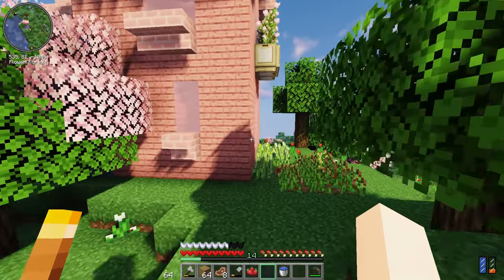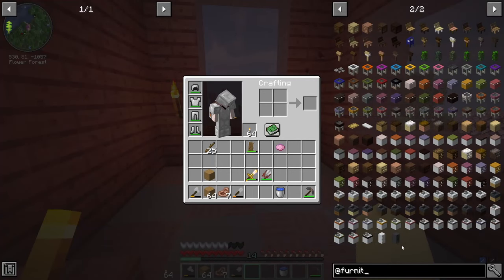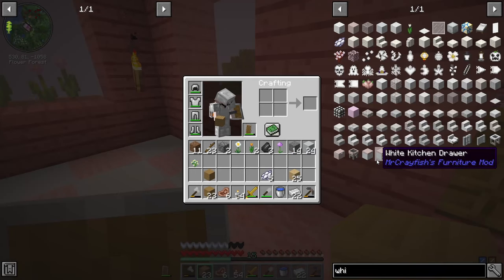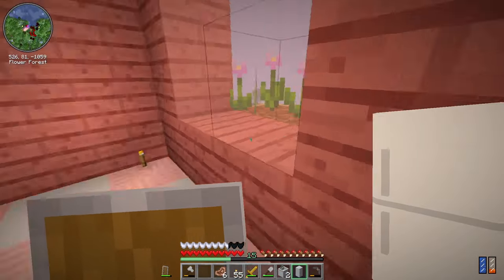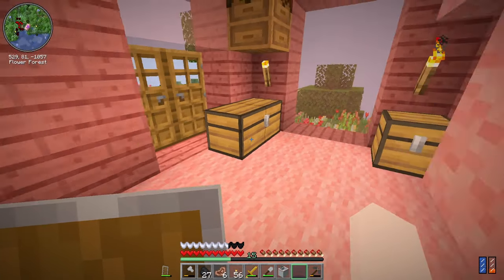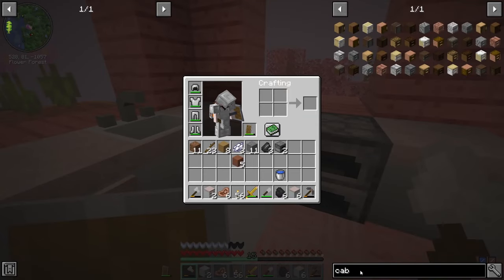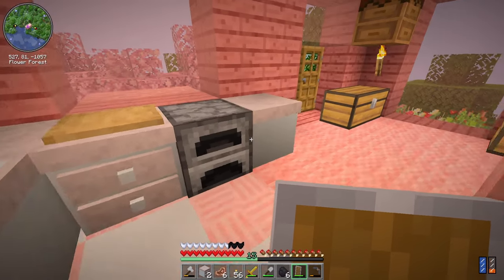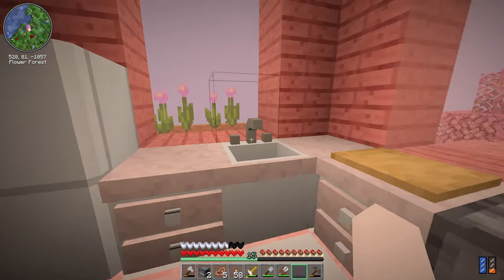Finishing My Strawberry Milk House! (Ep 3) || Egirl Bedwars Player Tries Modded Survival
♥️ you lookin like a snack bbg ♥️ ༼ つ ◕_◕ ༽つ

I hope you enjoy the new series! I will be streaming this as well!

- Wallpapercraft
- Fairy lights
- Neapolitan
- Optifine
- Abnormals Core
- Some assembly required
- Travelers Backpack
- Just enough items
- MyCrayfish's Furniture Mod
- Xaero's Minimap
(sorry if i missed one lol)

- Sildurs Basic Shaders

Banner made by a wonderful friend ♥️

♥️ p a c k ♥️
- Aakona KonaKraft Pack (priv i think)

~ Discord Server (🛑 if it doesnt work go to my profile page, it works there c: 🛑)

minecraft, bedwars, solo bedwars, commentary, aesthetic, pastel, texture pack, gameplay, aesthetic bedwars, pastel bedwars, aesthetic texture packs, pastel texture packs, hypixel, gaming, Juuliet, modded, survival